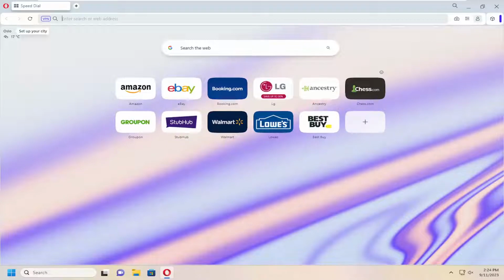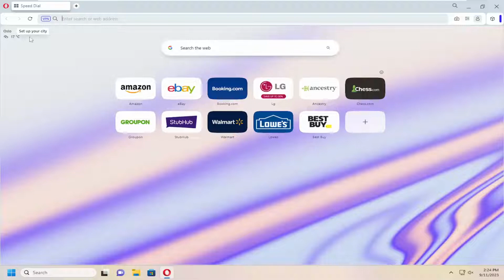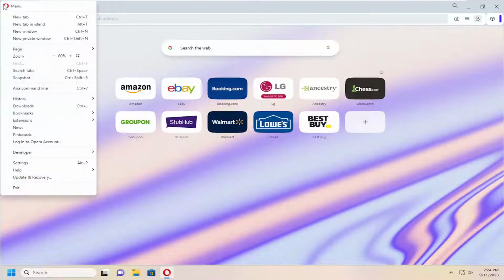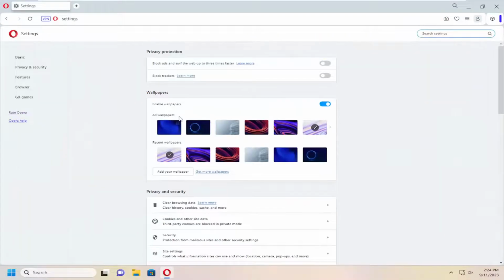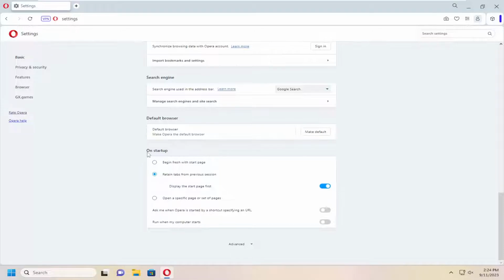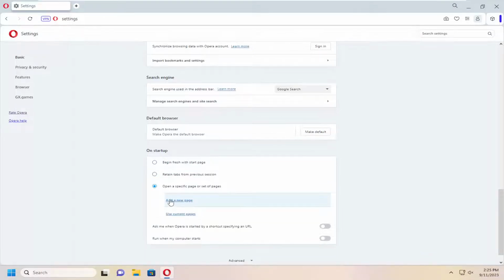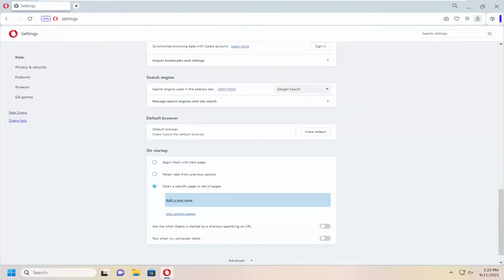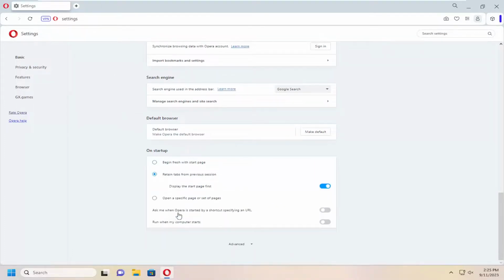How to Change Start Page in Opera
The Opera browser is default set to open the custom homepage with speed dial links and search Omnibox on the computer. However, it also allows customizing the homepage. We can set a website address or corporate search engine as the home page. We can also set Google or any search engine as the default homepage instead of the default Opera homepage.

Issues addressed in this tutorial:
how to change home page on Opera
change default browser Opera
change Opera start page
Opera start page button
Opera start page

The start page in the Opera is not only used for searching, but it can also be your world information center, weather forecast or help in shopping. The starting page settings are available from the fast access panel or in the browser settings.